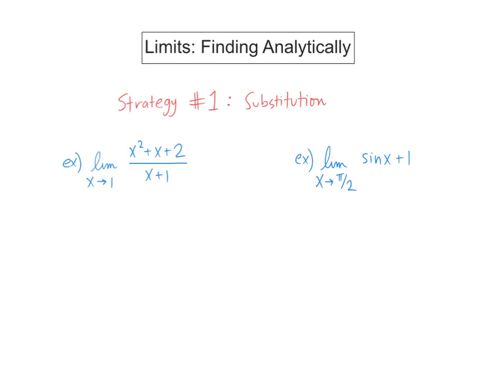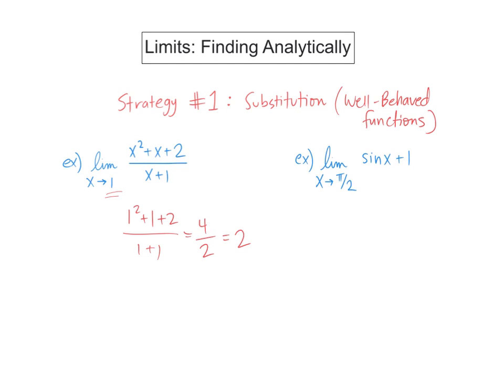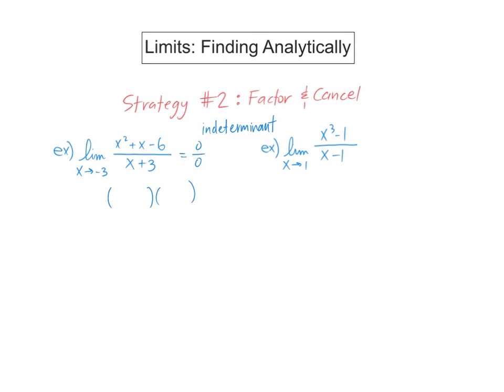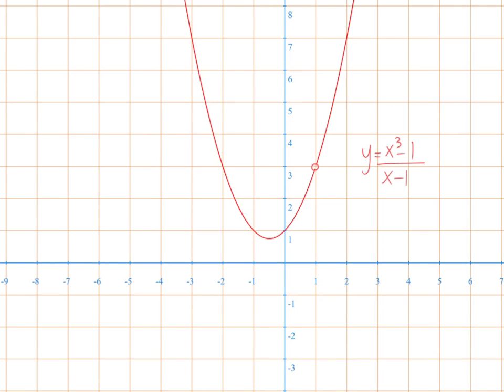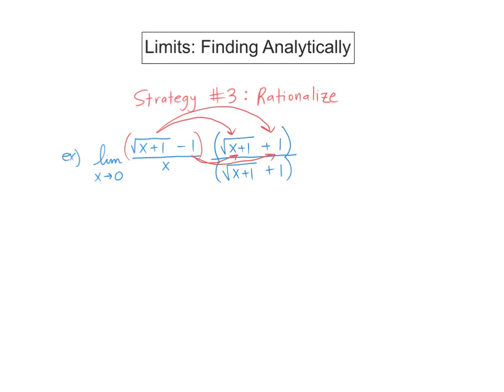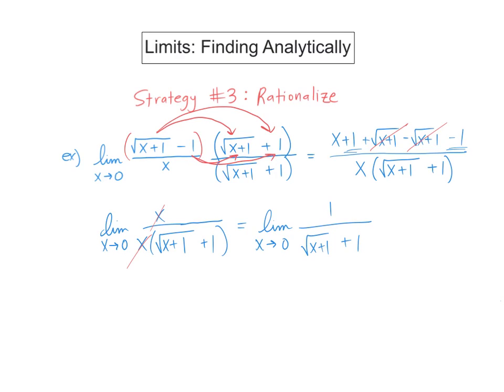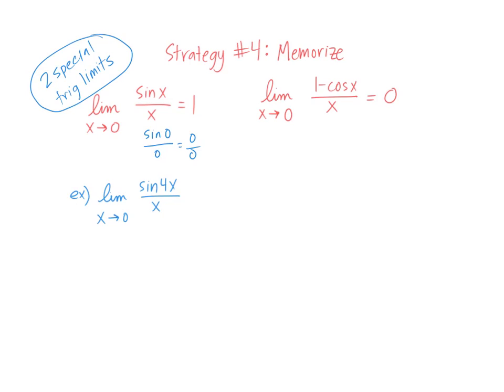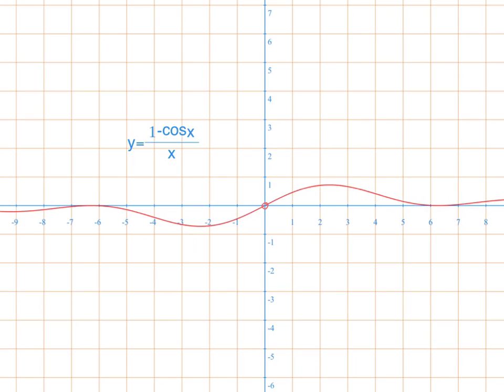Evaluating Limits Analytically